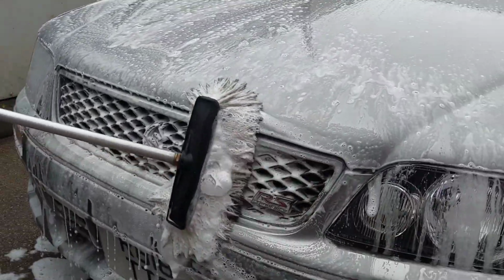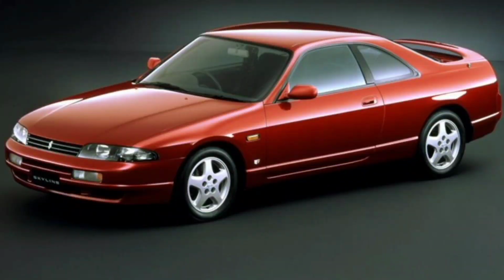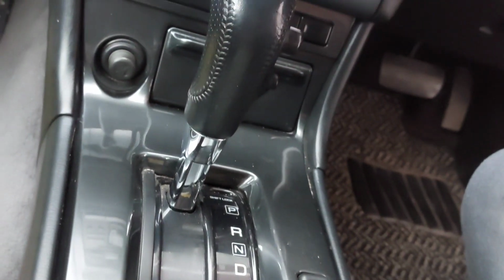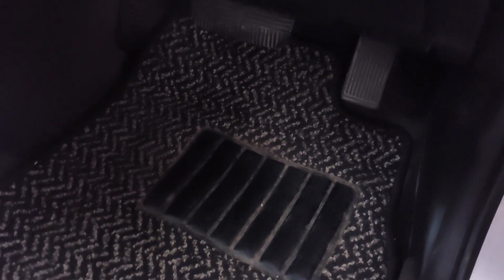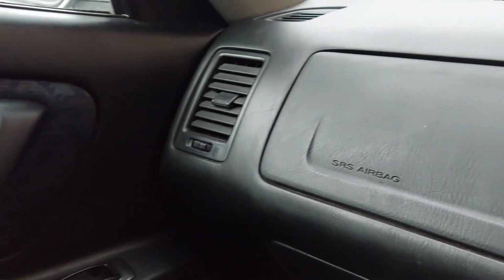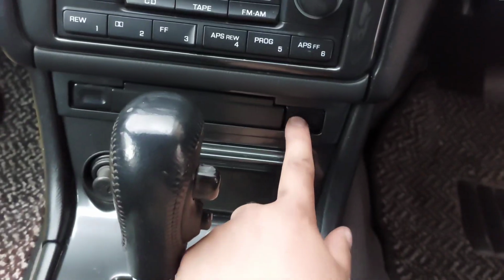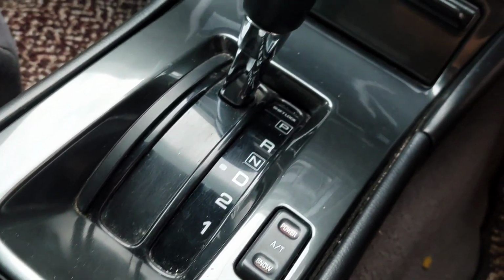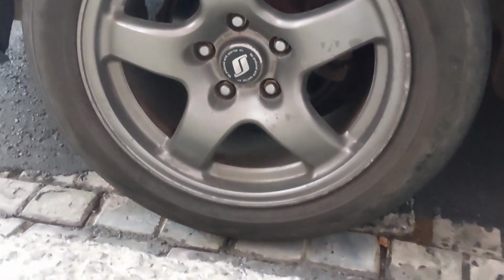Test Drive Nissan Stagea RS4 2.5 turbo